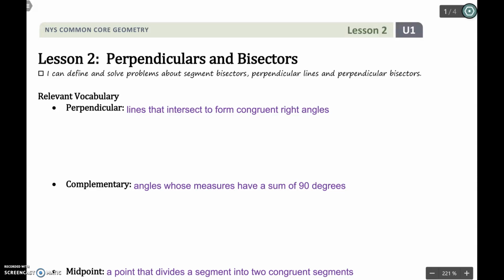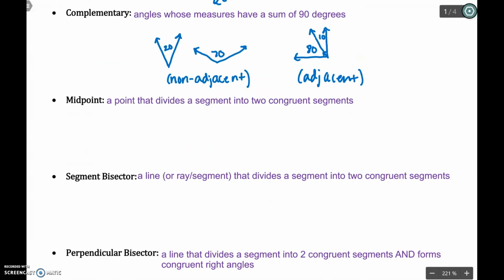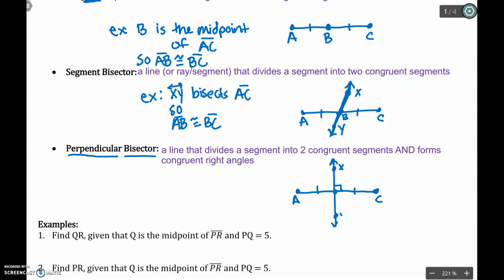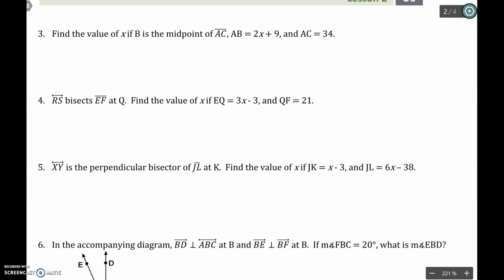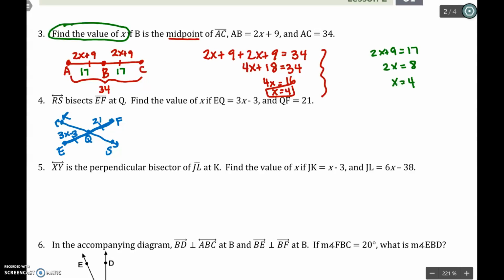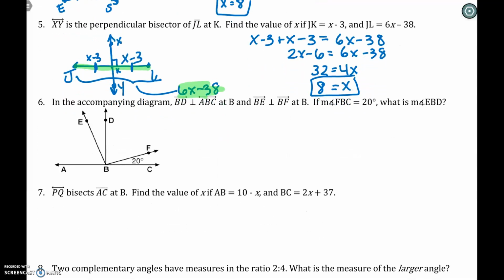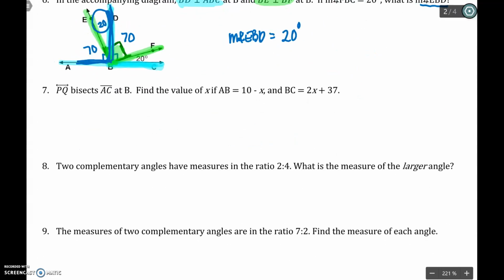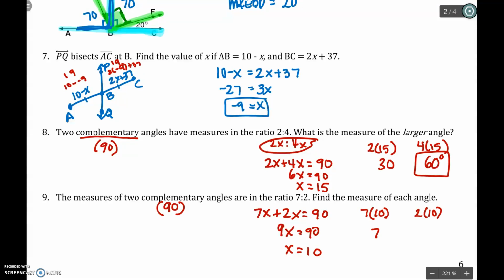Unit 1 Lesson 2 - Perpendiculars and Bisectors